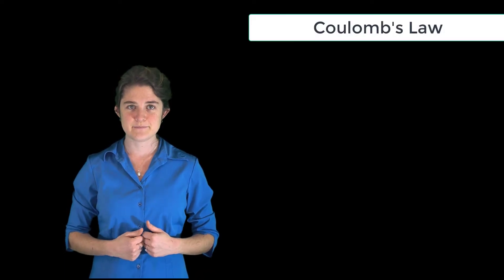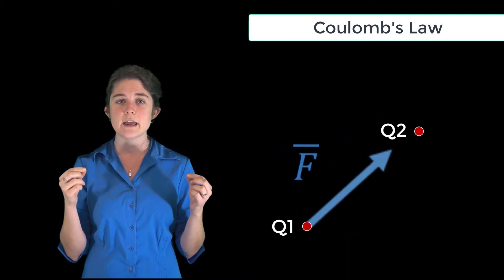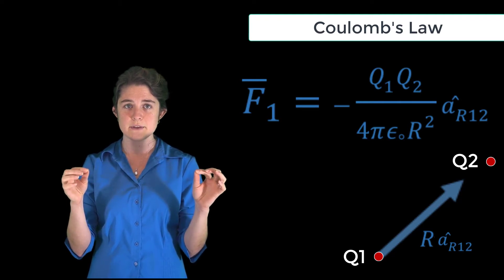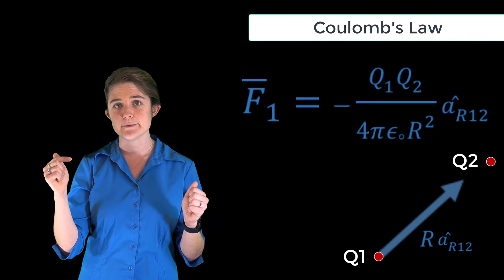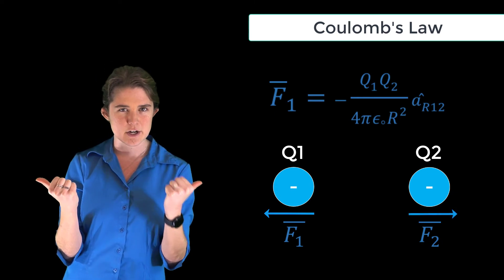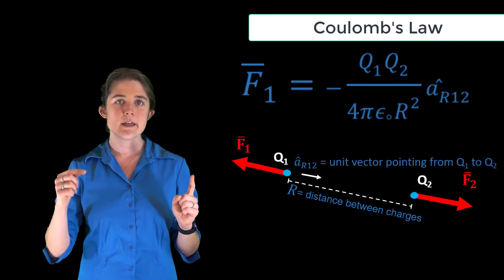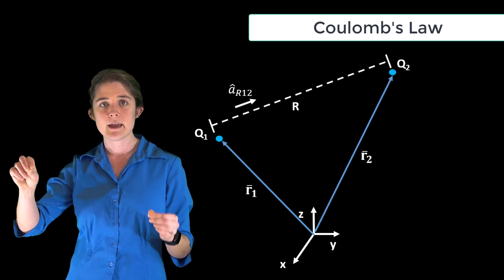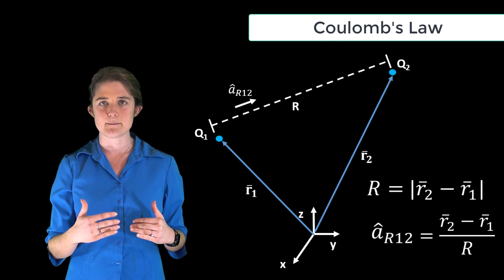Coulomb’s Law — Lesson 3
This video lesson discusses the first fundamental law of electrostatics, Coulomb’s Law, which describes the force that a point charge experiences as is it brought near another point charge. It is part of the Ansys Innovation Course: Electrostatics in Free Space. To access this and all of our free, online courses — featuring additional videos, quizzes and handouts — visit Ansys Innovation Courses This course was created for Ansys Innovation Courses by Kathryn Leigh Smith, Assistant Professor, UNC-Charlotte in partnership with Ansys.